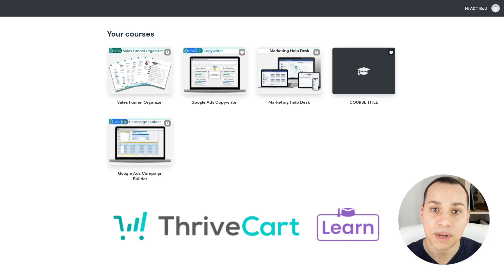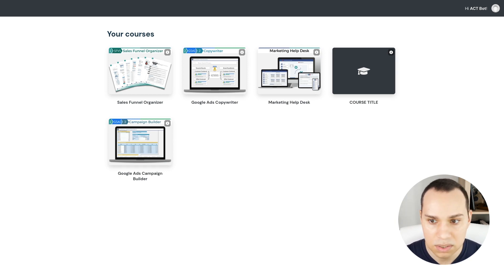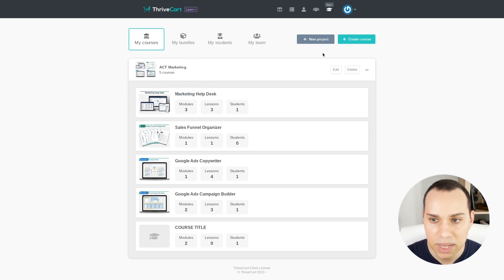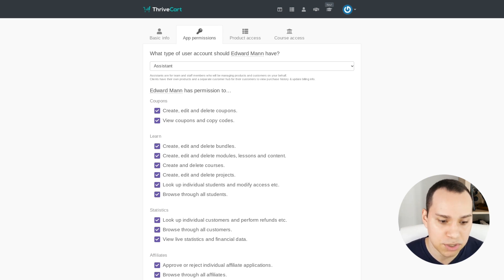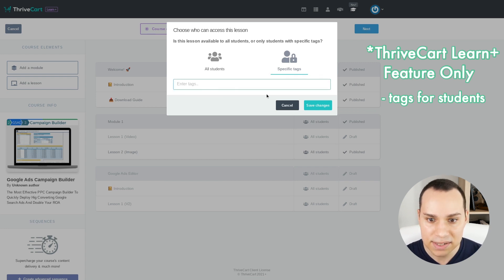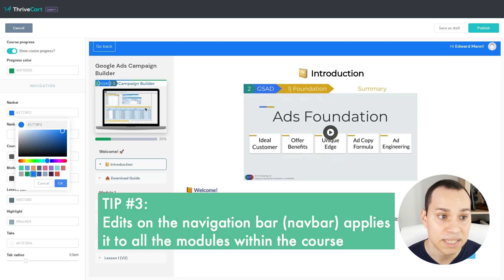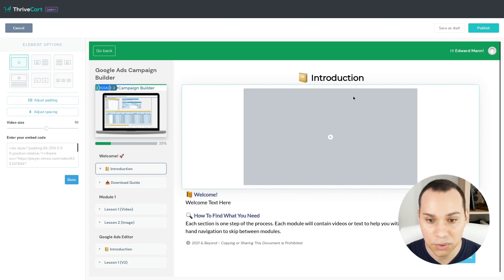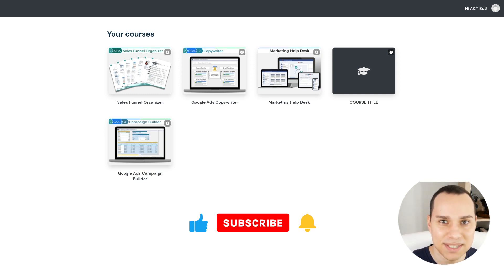ThriveCart Learn Overview & Live Demo - Free Teachable / Thinktific Alternative? (Game Changer)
Is ThriveCart Learn the next bit Membership platform or just another subpar copy. This is quick rundown of what you can do, a few bugs, and how to get this awesome software for free. After a few days of using it and running a promotion; I'm a BIG fan.

📔 Table of Contents:
0:00 Intro
0:13 Home Page
2:31 Back End (bundles, projects, teams)
4:16 Editing Your Courses
5:41 Page Builder
8:10 Course Options

Thrivecart learn or ThriveCart learn + is a game changer that you should really be considering. In this quick thrivecart learn demo and membership site tutorial you'll get an inside peak at everything you can do with thrivecart learn.

Now, something that has been bugging me as a course creator has been the high cost of solutions like techable and thinktific that are feature packed with just about everything your online course and membership site need. The only problem?

Most online course creators and membership site owners don't actually need those features. Plus when you use a solution like Vimeo which is way cheaper long term; we are left with the question - what the heck are we paying Teachable and thinktific for?

That's where Thrivecart learn comes in and and why I'm super excited about this brand new membership software for online courses and digital products. ThriveCart learn actually comes free with your Thrivecart account which is still at a mind boggling one time fee. Something in my thrivecart reviews a few years ago a wrongly listed as a negative.

Turns out my Thrivecart review was totally wrong and a good thing too! ThriveCart learn proves my thrivecart review was wrong - the team is still updating the software and not asking for more money. Too good to be true? For now and this thrivecart learn review; no.

However this membership site software may not be for everyone as Thinktific does have features that are lacking in Thrivecart learn. So before you dive into a complete thrivecart learn tutorial, check out this quick thrivecart learn demo and overview to see if it's right for you!